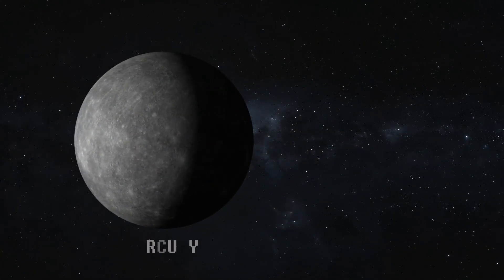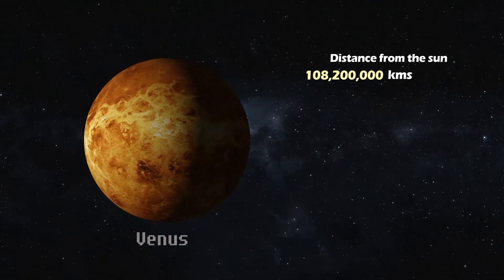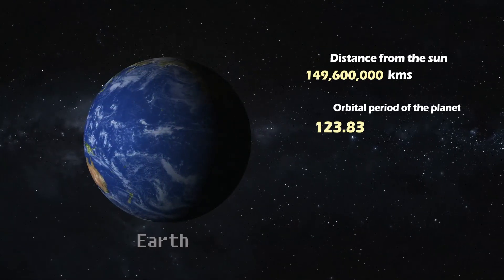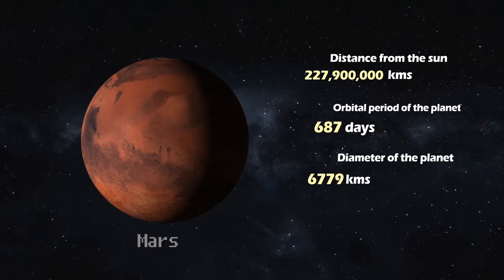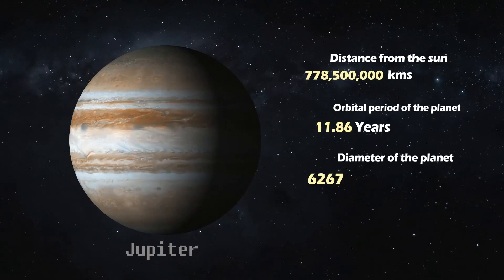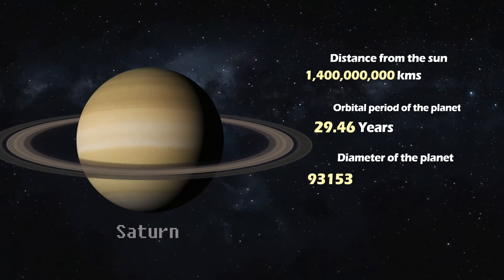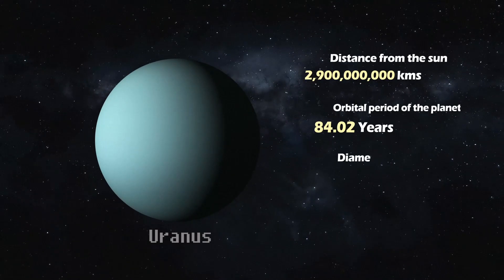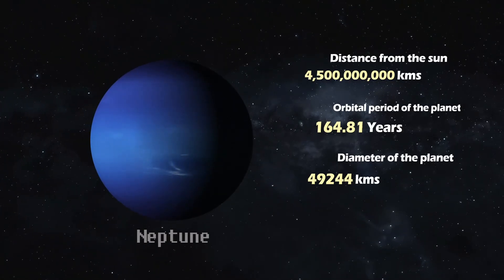Visual Representation of Planets In The Solar system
"Welcome to an extraordinary cosmic odyssey through our wondrous solar system! Join us as we unveil mesmerizing visual representations of each celestial body, from the dazzling Mercury to the enigmatic Neptune, in this captivating space exploration.

Immerse yourself in the scorching climate of Venus, the icy majesty of Mars, and the awe-inspiring gas giant, Jupiter, with its iconic Great Red Spot. Marvel at the elegant rings of Saturn and the intriguing bluish-green hue of Uranus. Venture to the far reaches of space and experience the dynamic atmosphere of Neptune, the last frontier in our solar journey.

Through cutting-edge animations and astronomical visuals, this educational and visually stunning content promises to ignite curiosity and wonder about the mysteries of our cosmic neighbors.

Whether you are an avid astronomy enthusiast or a curious explorer, this cosmic showcase will leave you spellbound. Prepare to be transported on a celestial voyage like never before.

Join us as we unravel the secrets of our celestial neighborhood and explore the marvels of the universe.

 Thanks to 'Solar System Scope' for stunning planet textures! Explore their site

 "Software used: After Effects and Premiere Pro."